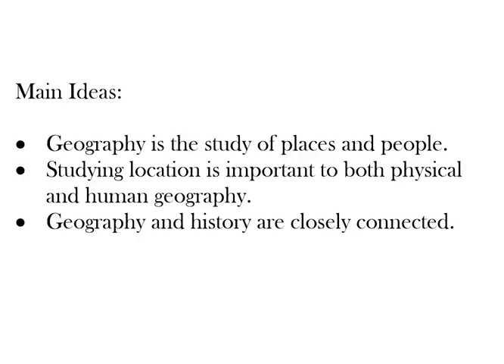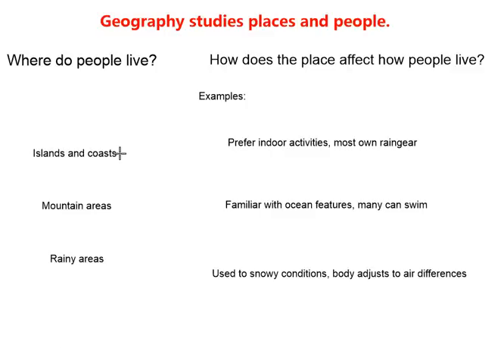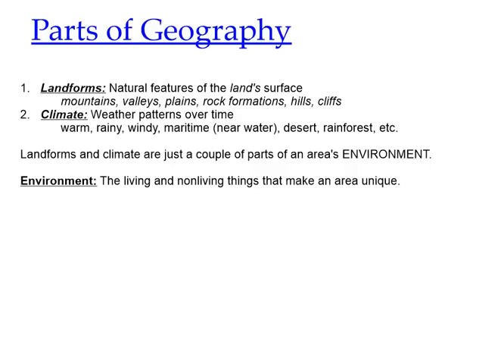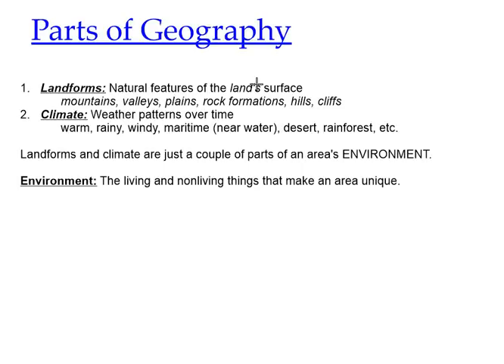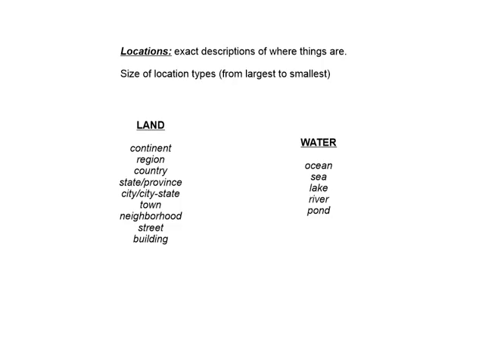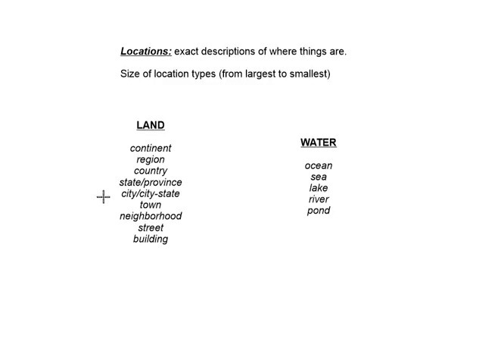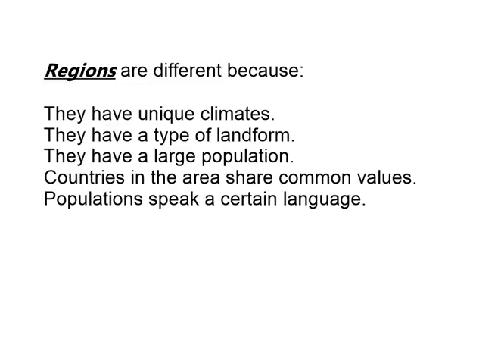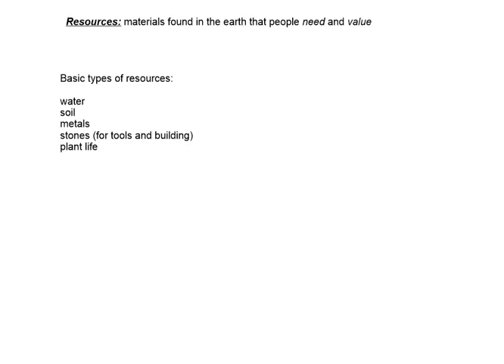Rossiter United's Ancient Civilizations: Chapter 1 Lesson 2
Focusing on landforms, climate, environment, continents, regions and resources.  Make sure to stay all the way through to the end!